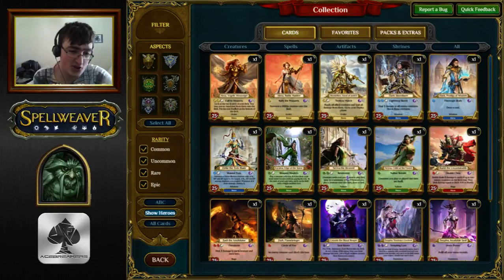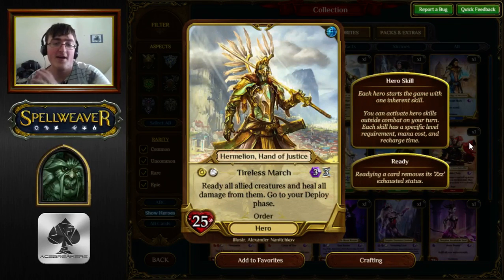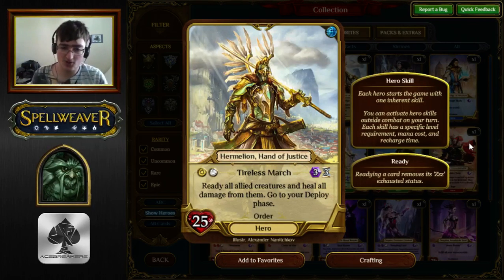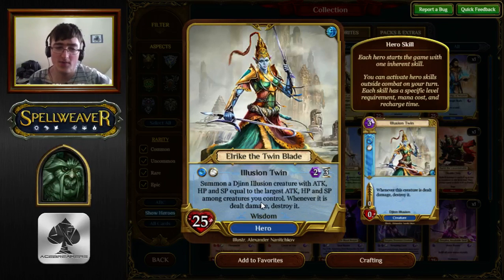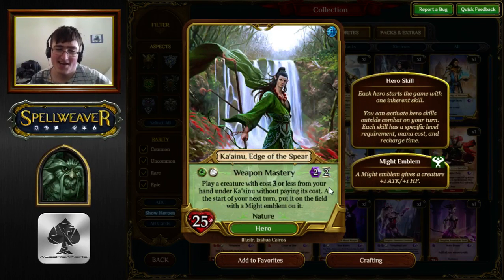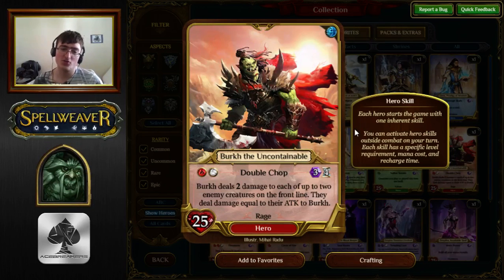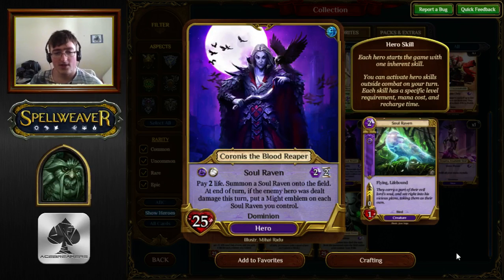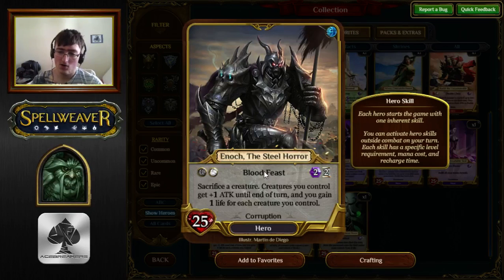Spellweaver: Overview of 6 new heroes!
This episode I go of the 6 new heroes from the latest balance patch (not doing a video on the whole thing, went over it on stream and it took 2 and a half hours :D) Got several deck techs coming up over the next few days so stay tuned for that.

You can find me on teamspeak if you want to ask something or chat @
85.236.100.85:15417